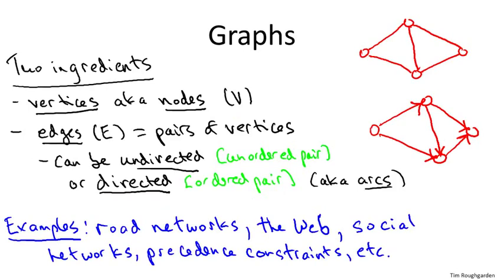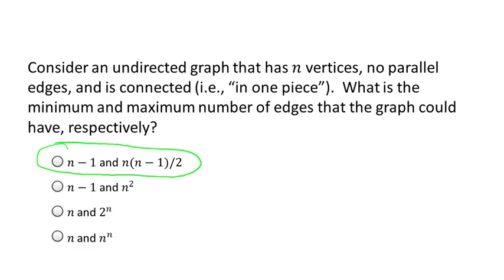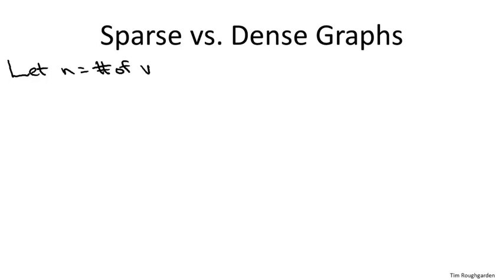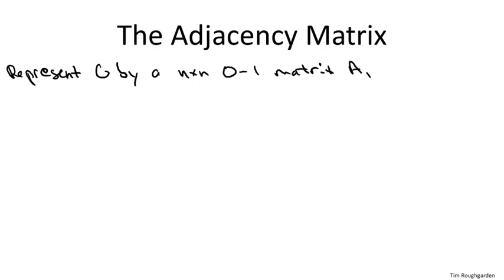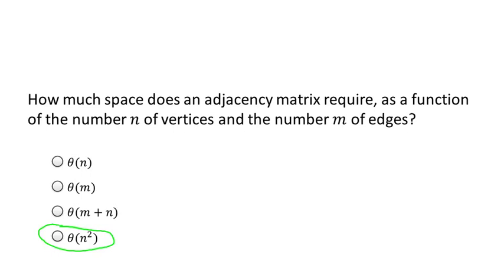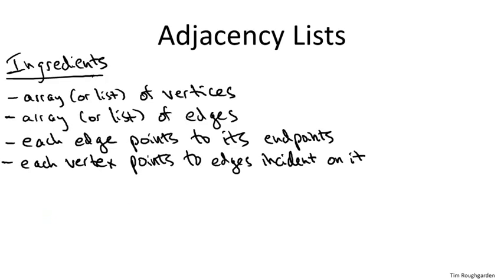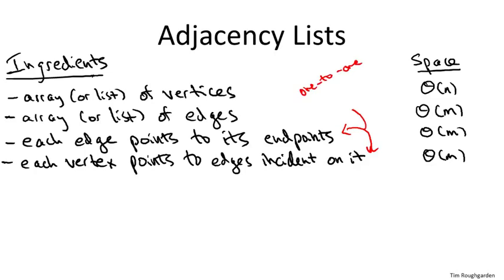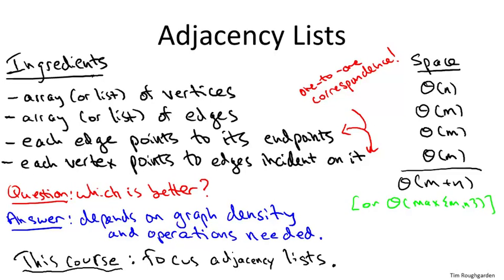9 2 Graph Representations 14 min